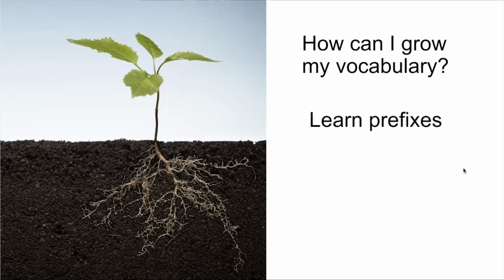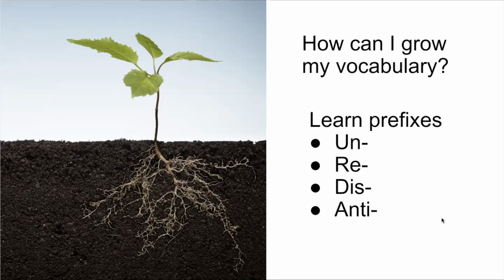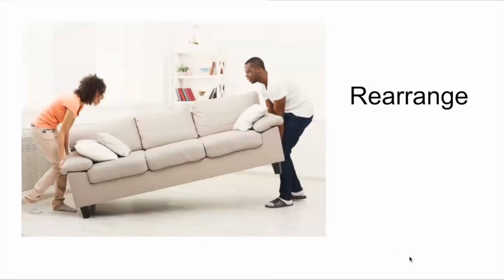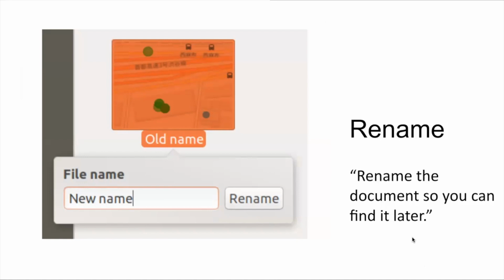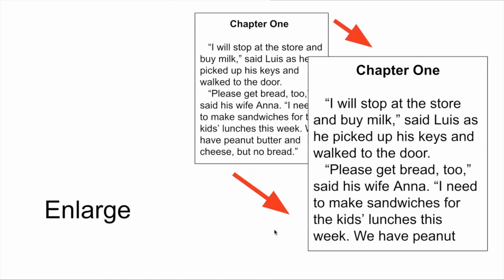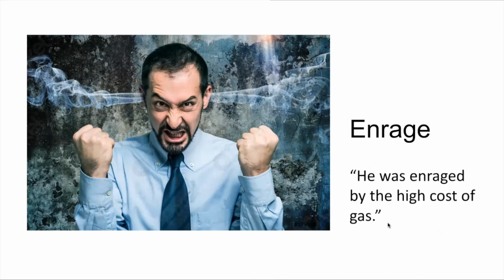Using prefixes to grow your vocabulary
Word families--words with the same root--are a good way to expand your English vocabulary.